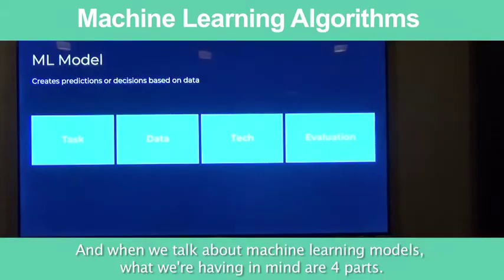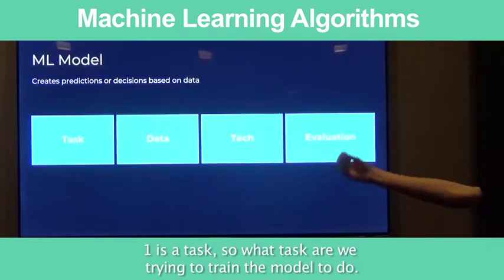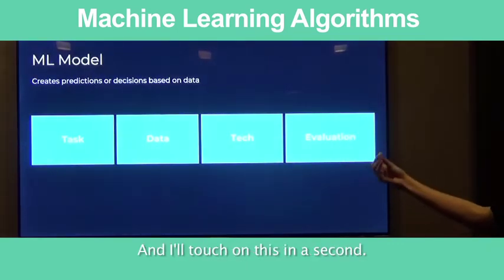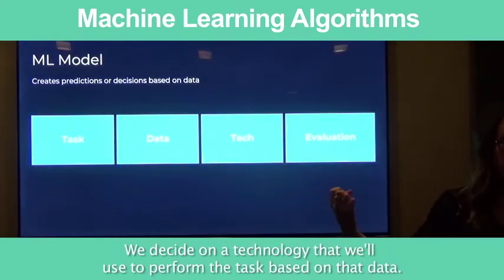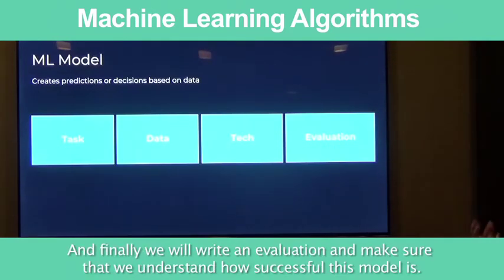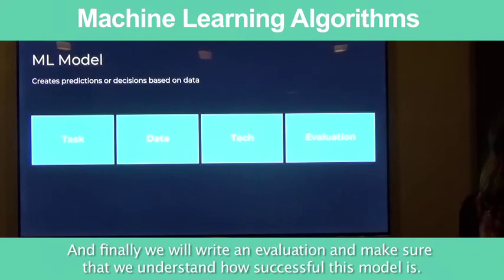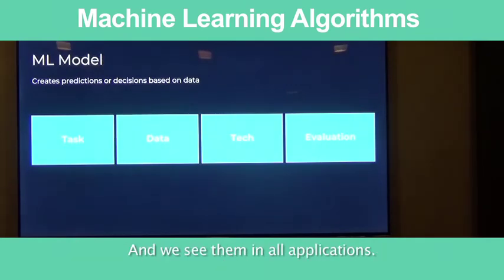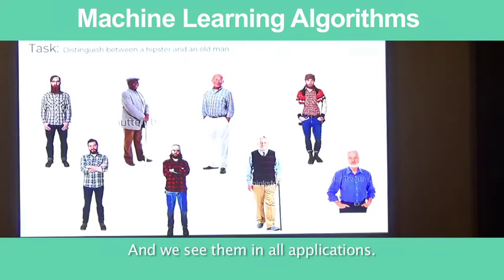Sneak Peek: Machine Learning Algorithms by Google Product Manager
Short video about the machine learning algorithms.

ABOUT US:
We host product management, data and coding events every week in Silicon Valley, San Francisco, Los Angeles, Santa Monica, Orange County and New York.

If you want to become a product manager in 8 weeks, see our upcoming courses